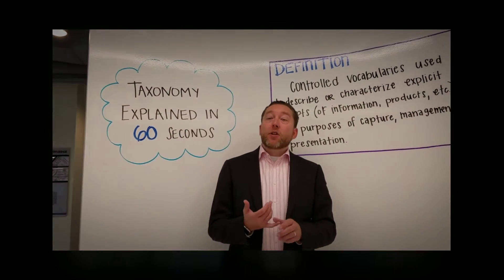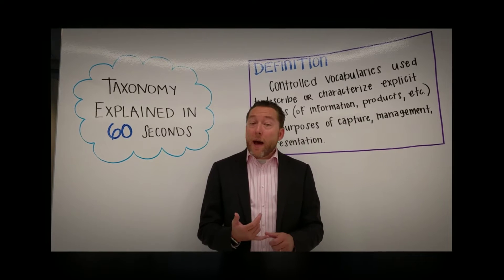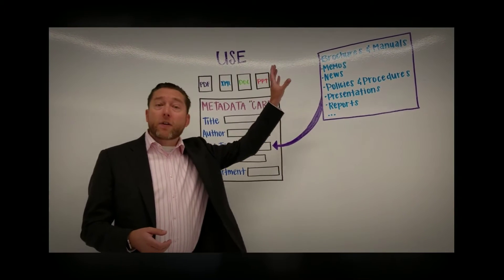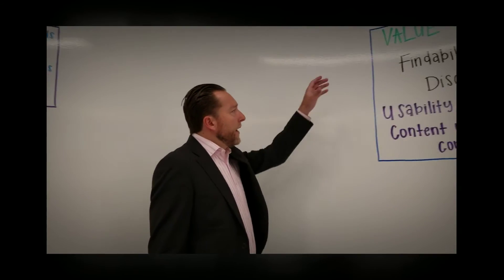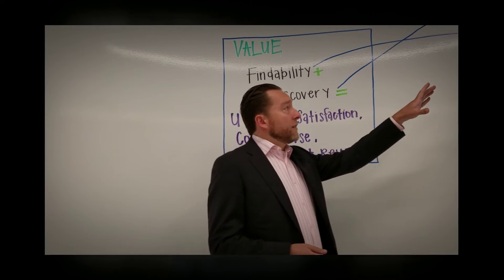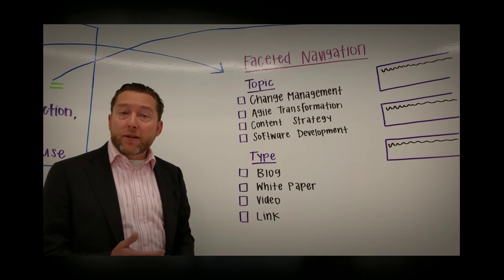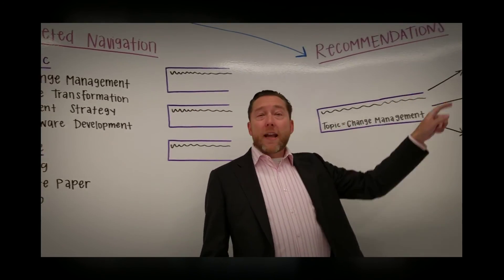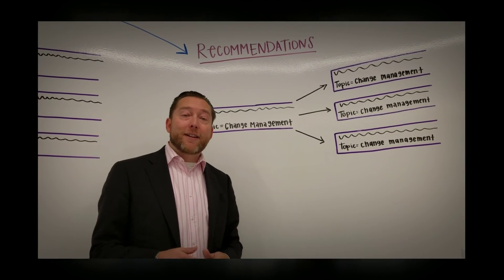Taxonomy in 60 Seconds